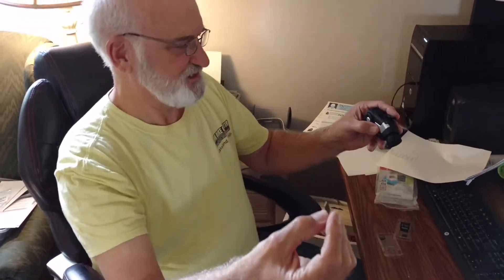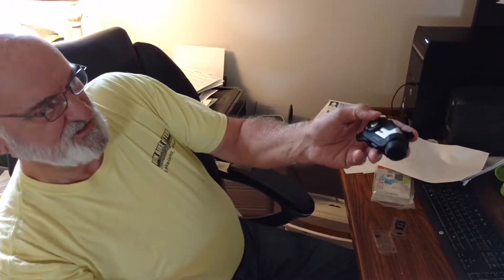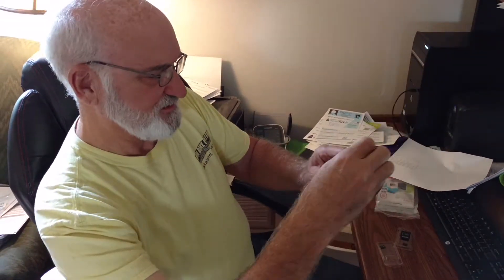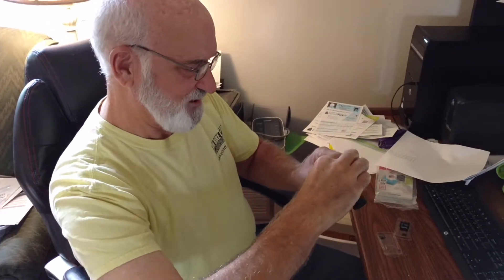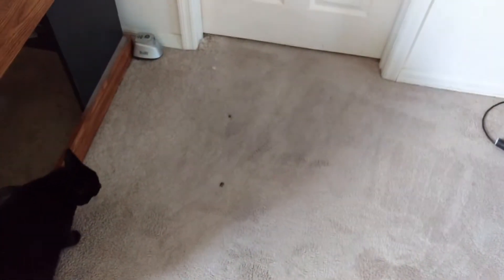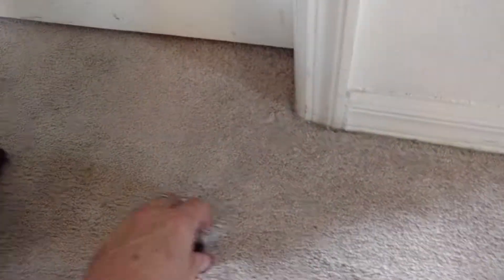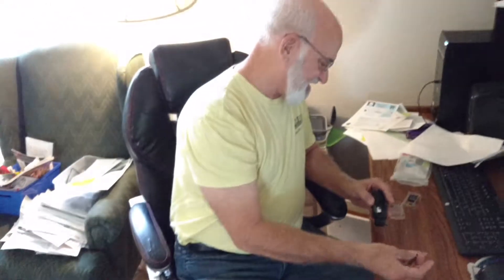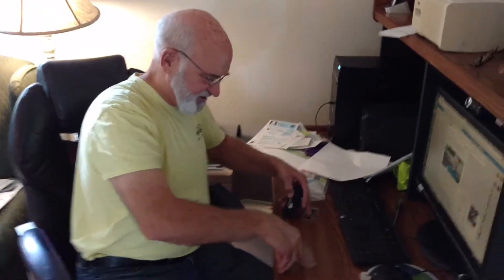Sena 10C Camera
Having a problem with camera ejecting SDHC card.